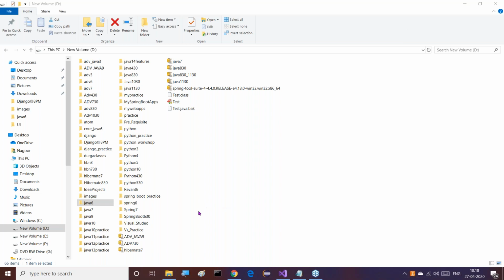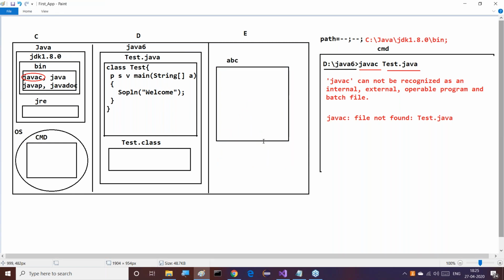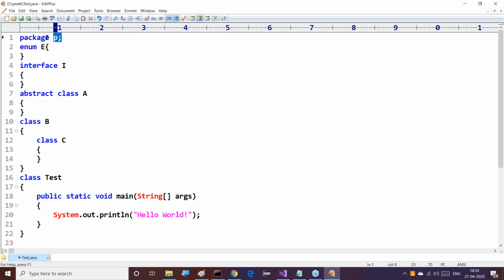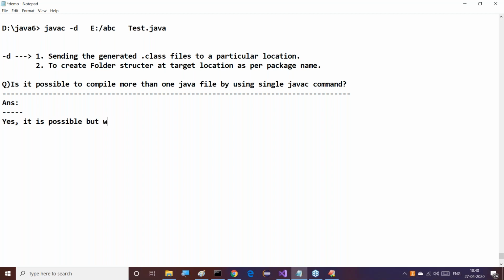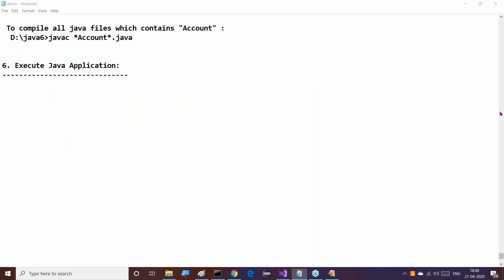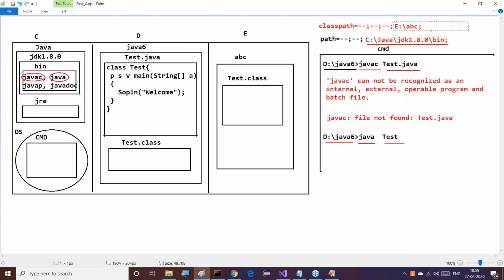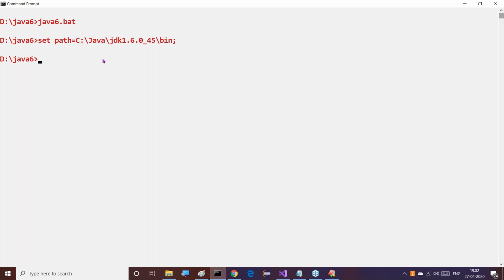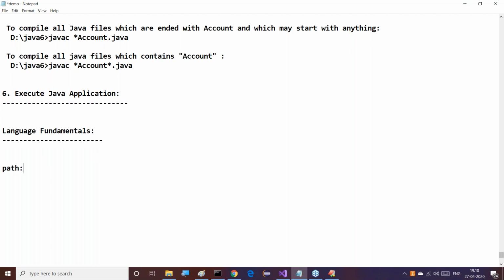CORE JAVA tutorials || Session - 15 || by Mr. Nagoor Babu On 27-04-2020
java
Core Java
Durgasoft Java
learn java
understanding java
java lessons
java lectures
java tutorial
java tutorial by durga sir